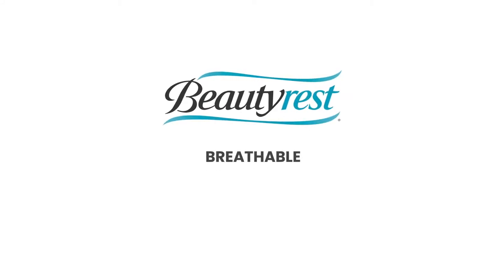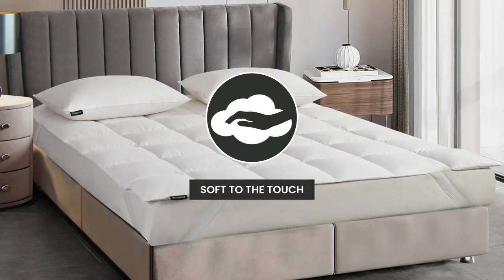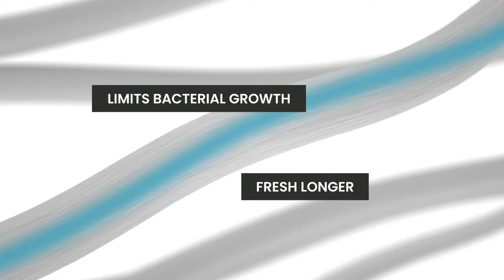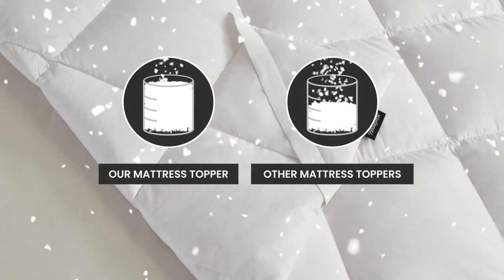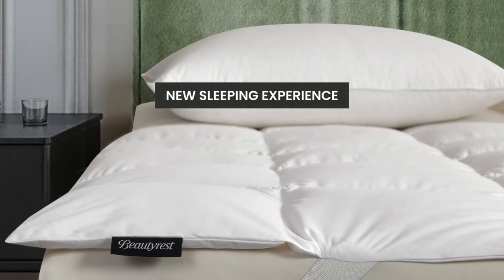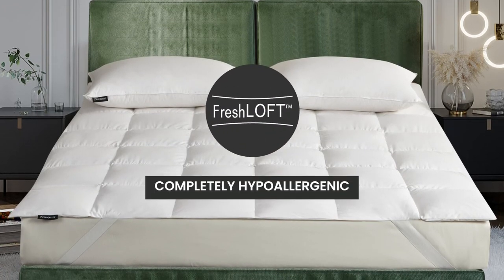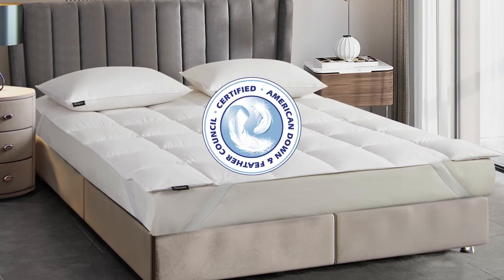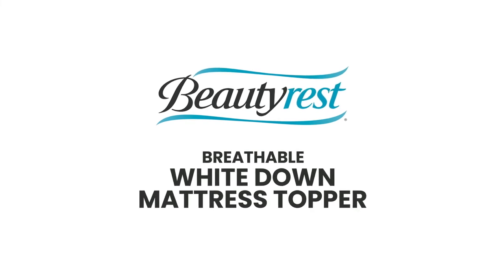BeautyRest Tencel Cotton Blend Breathable RDS Down Mattress Topper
Designed to provide support for undisturbed sleep, this BeautyRest Tencel Cotton Blend Breathable RDS Down Mattress Topper is built for those who love the feeling of genuinely luxurious sleep and are looking for a soft-firm feel and support. The First Class Innovation bedding signature blends the antimicrobial protection from the Tencel wicking moisture properties with the hypoallergenic Natural Cotton features for the ultimate in clean and comfortable sleep. Style: BR709633.